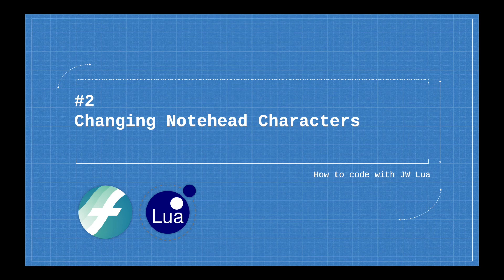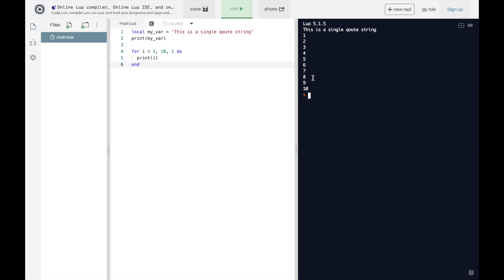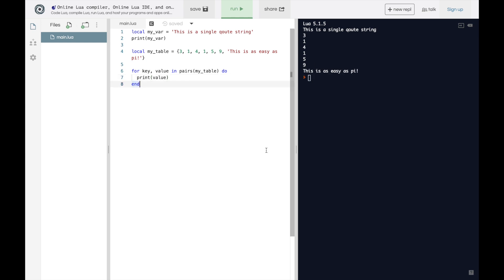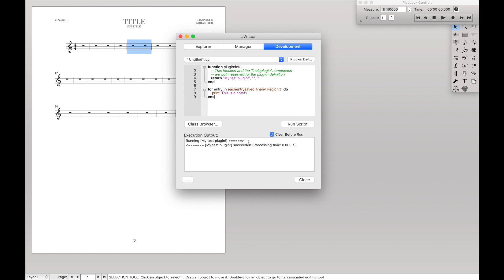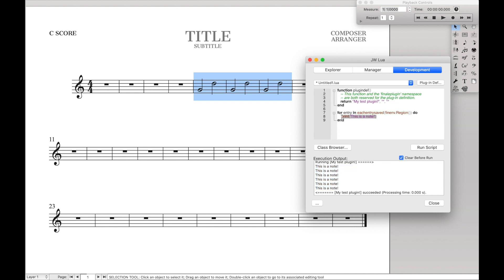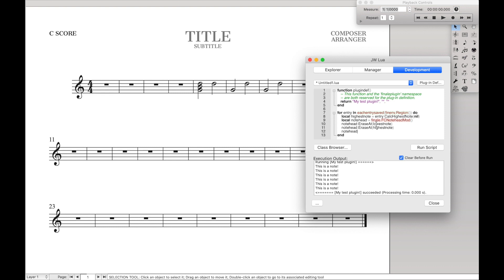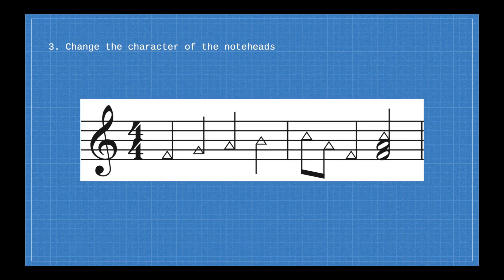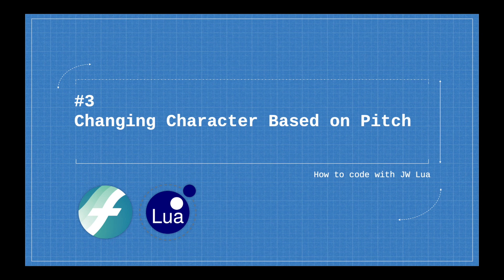JW Lua 2: Changing Notehead Characters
Welcome to the second video on how to code in JW Lua. Today, we're going to learn how to change the characters for all note entries in a given region.